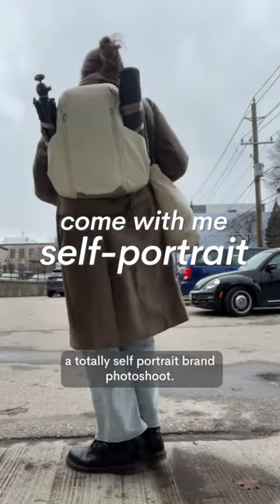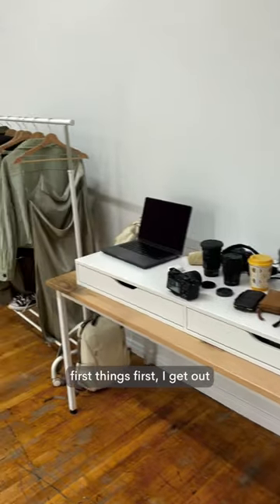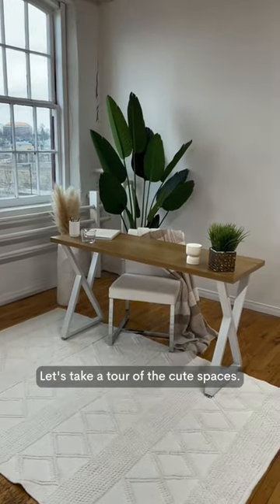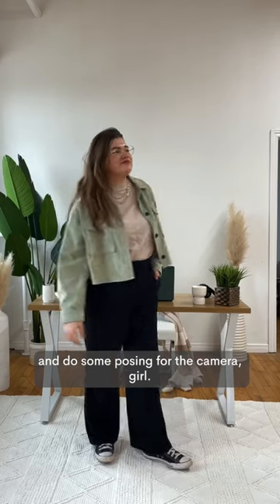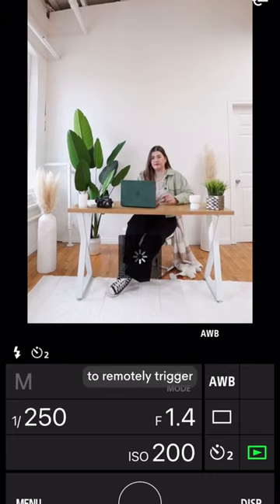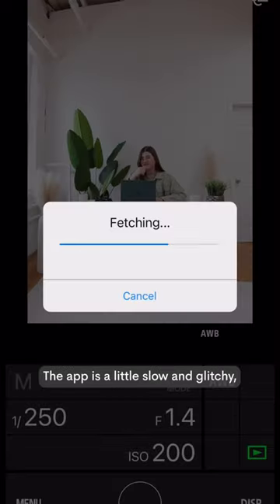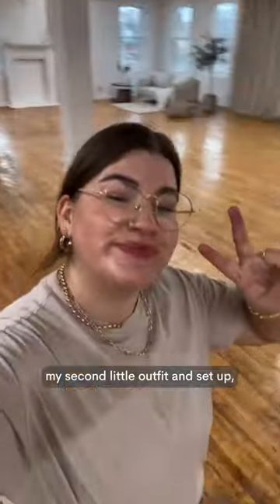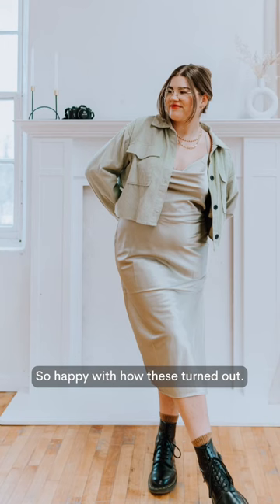Self portrait brand photo shoot - how I take my own brand photos!